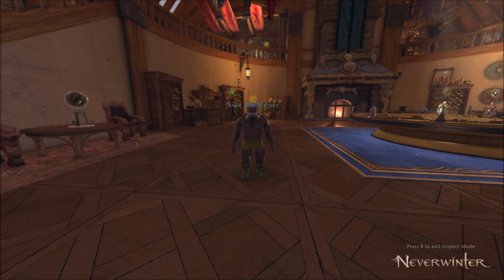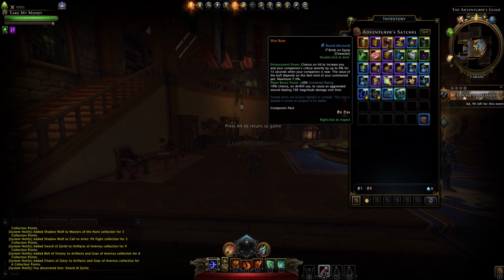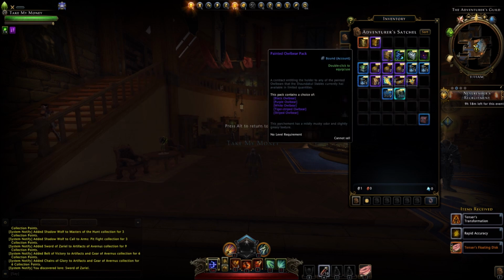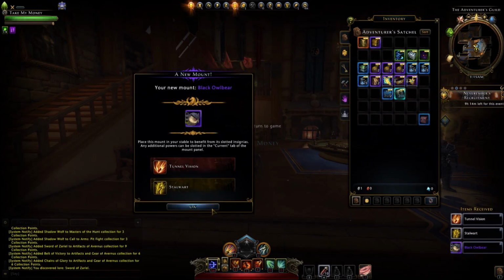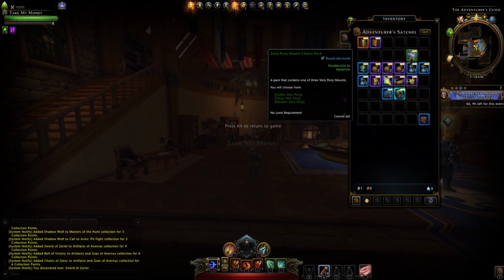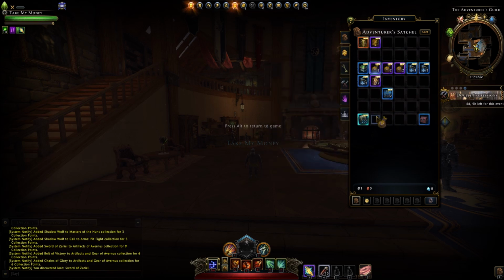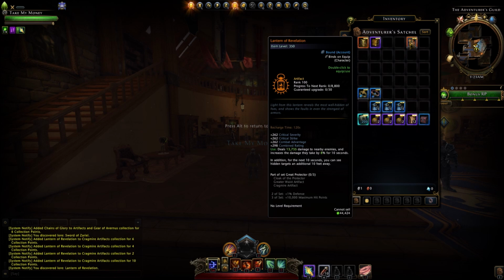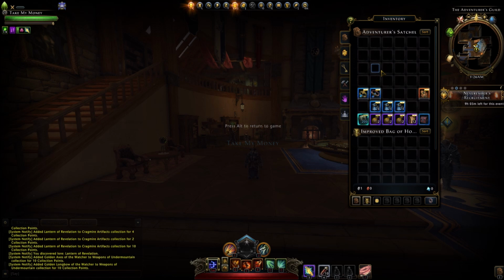Neverwinter - Glory of Neverwinter Pack (Level 20 Booster)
★|~Gavscar Gaming~|★
Neverwinter - 30k Item Level / Level 20 Booster Pack.  Let's Look What's Inside!

Former En Masse Entertainment Partner
Former Discord Partner